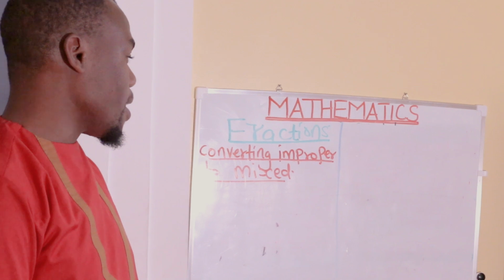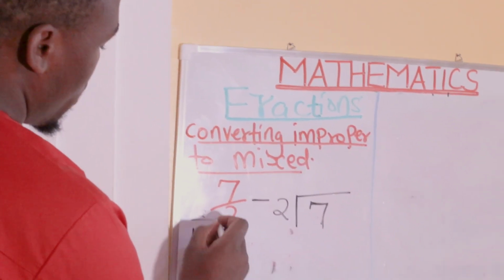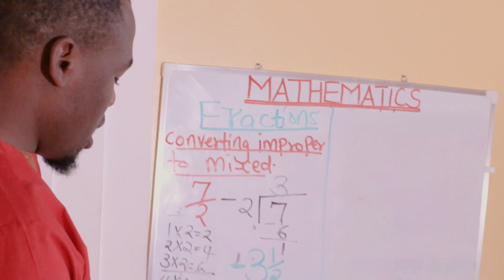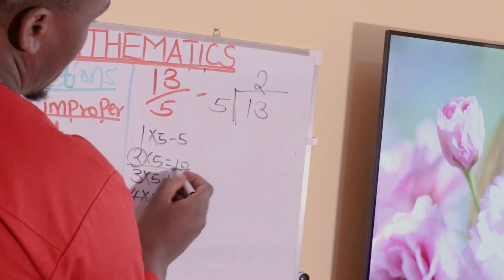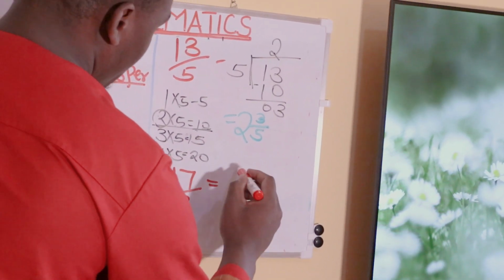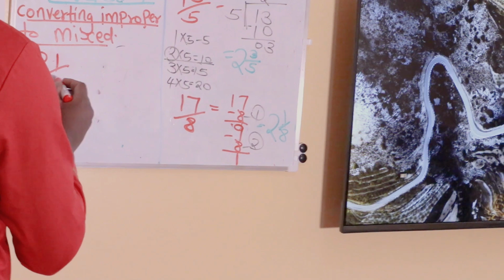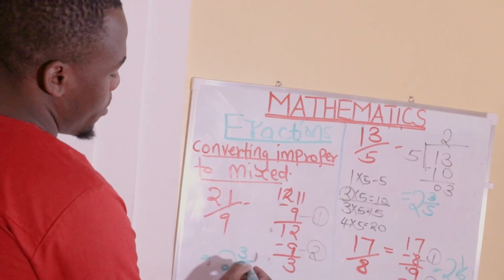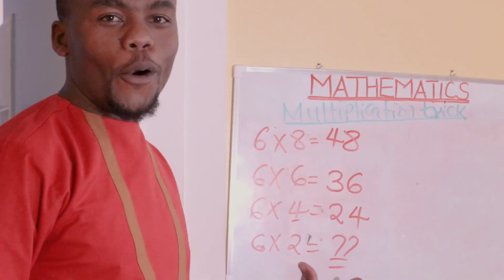EP2: converting improper fractions into a mixed fractions.// Facilitator Patrick.